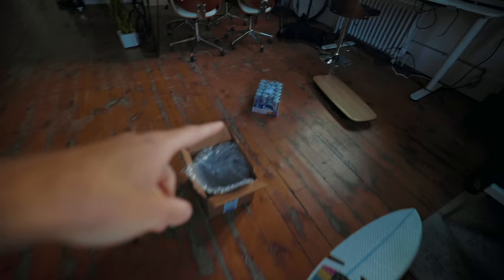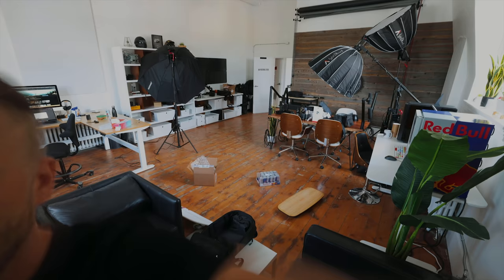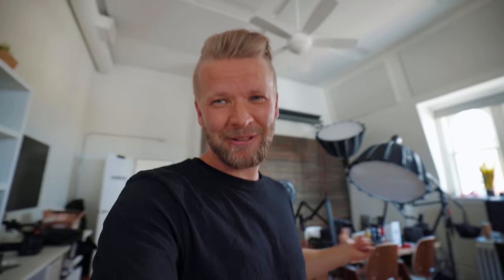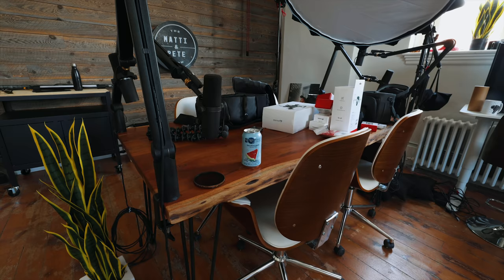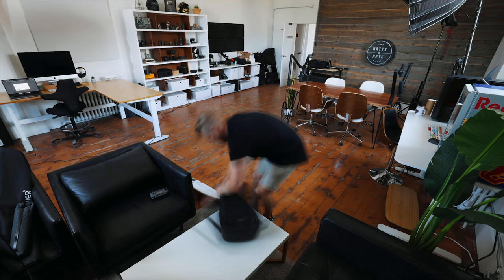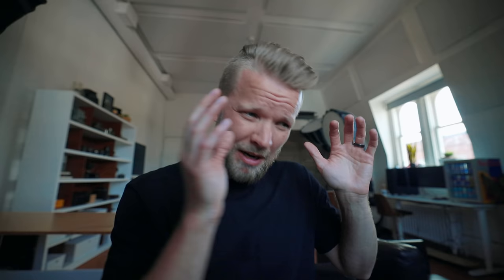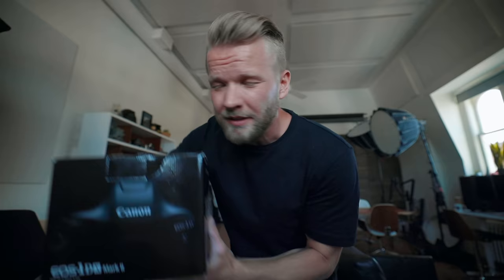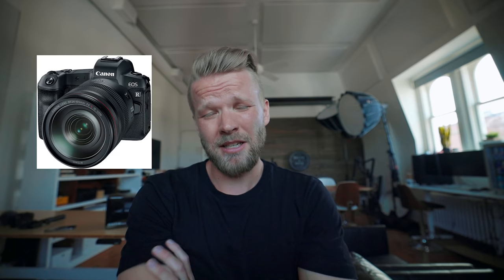BEST VLOGGING CAMERAS IN 2020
MENTIONED GEAR LINKS↓↓↓↓↓
MEDIUM PRICED CAMERA
BEST VLOGGING CAMERA
MY FAV VLOGGING LENS
CHEAPEST VLOGGING LENS
MEDIUM PRICED VLOGGING LENS

COURSES!

Suite 276
12-16715 Yonge St
Newmarket, Ontario, Canada
L3X 1X4